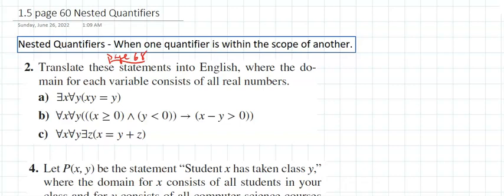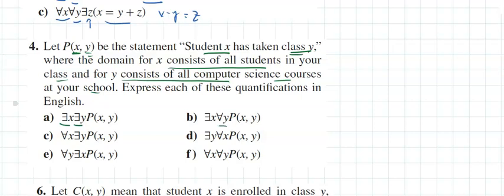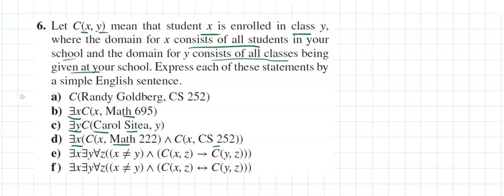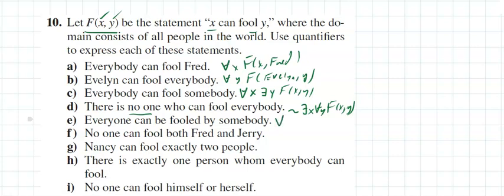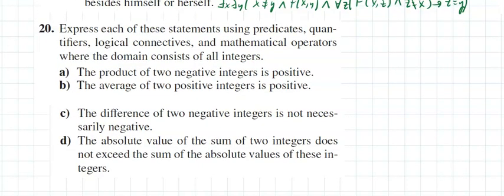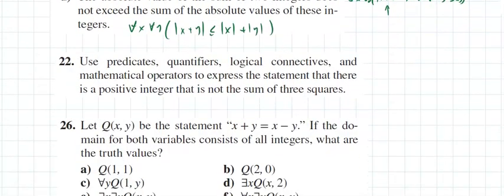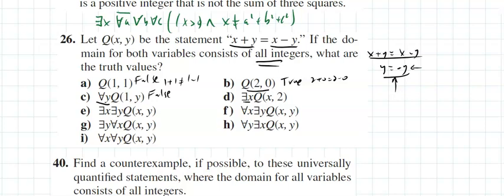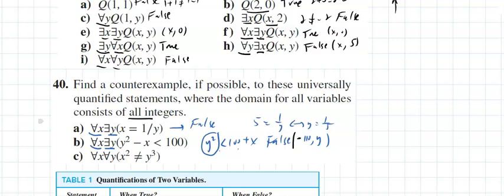1.5 Nested Quantifiers